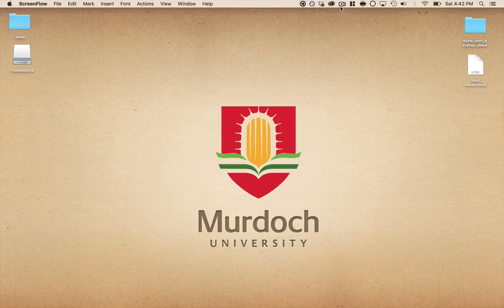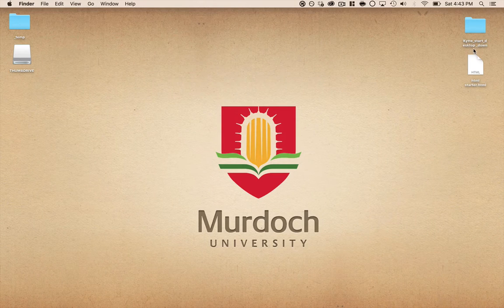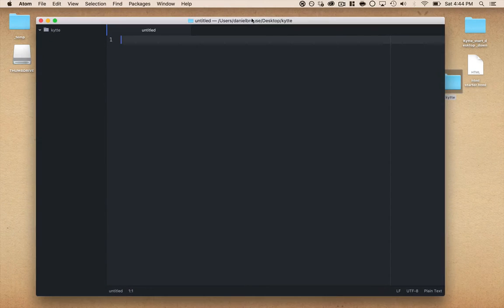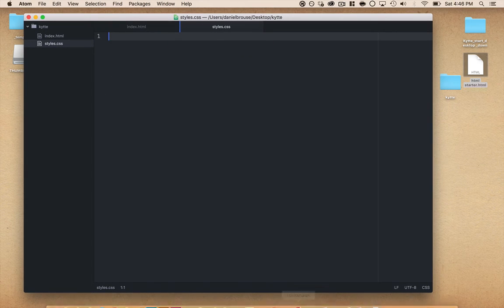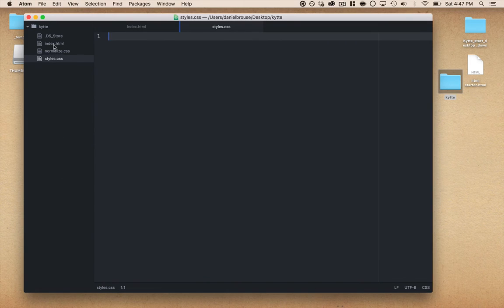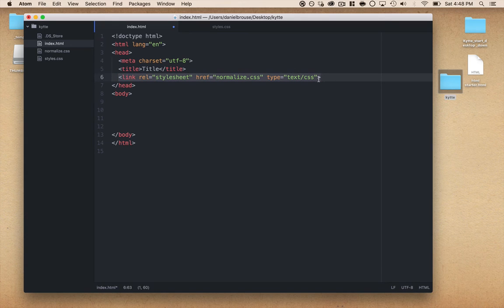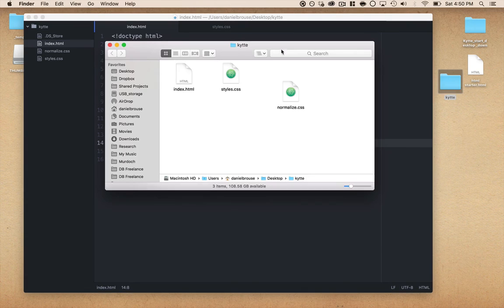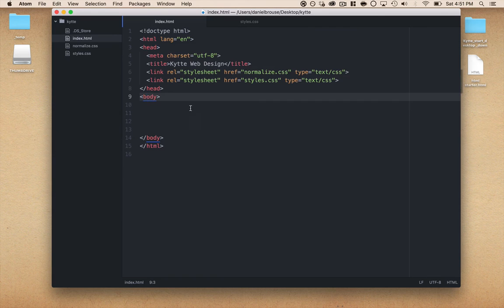Kytte Website Build - Step 1 - Setup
In this video we'll go through the basics of setting up the project folder, HTML and CSS files and linking them together